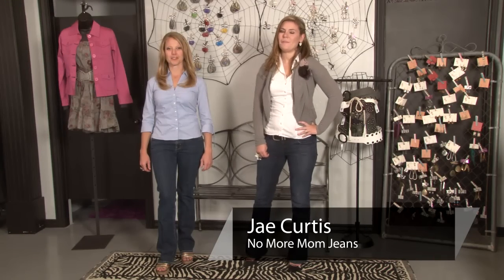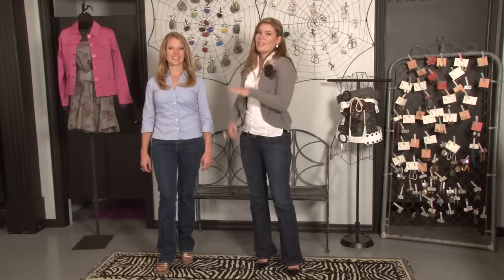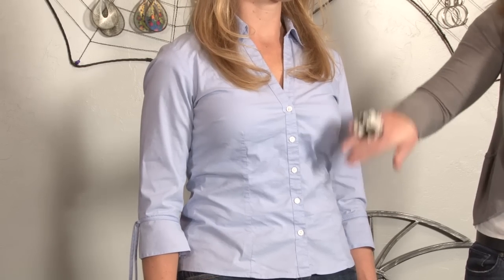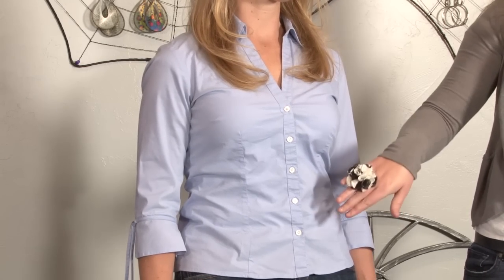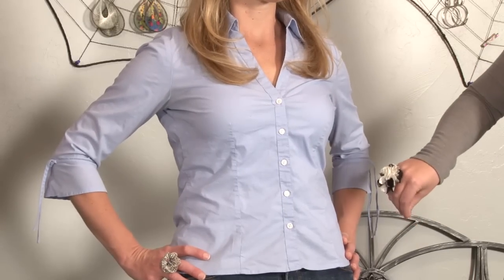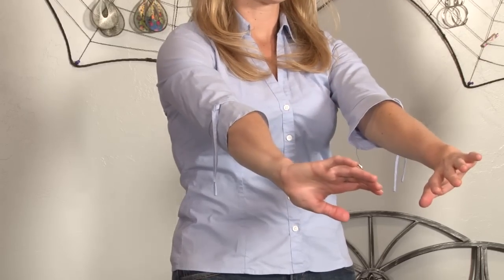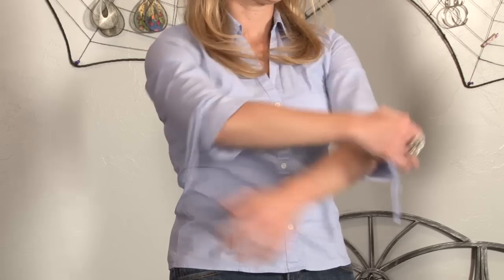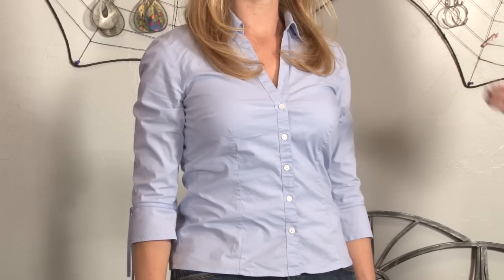Fashion Basics for Women : How to Fit a Blouse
There are a few different ways that you can fit a blouse - and then there's the right way. Learn how to properly fit a blouse with help from an experienced fashion writer in this free video clip.

Bio: Jae Ireland is an experienced writer who specializes in health, fitness and lifestyle subjects. Her work appears on StyleList.com, DailyGlow.com and NoMoreMomJeans.com.
Filmmaker: Sheriece Farr

Series Description: You don't need a degree to figure out what is appropriate to wear based on the situation you have before you. Get tips on fashion basics for women with help from an experienced fashion writer in this free video series.